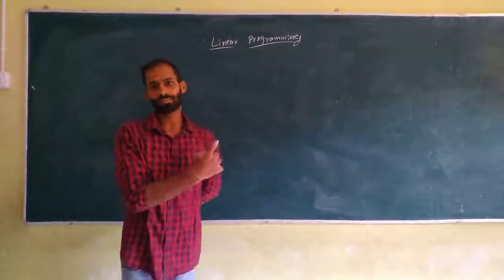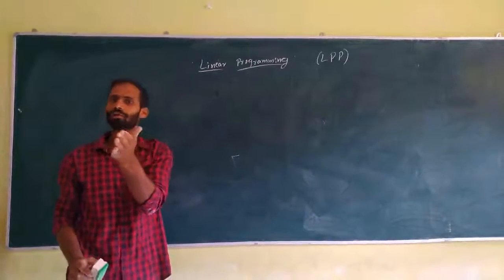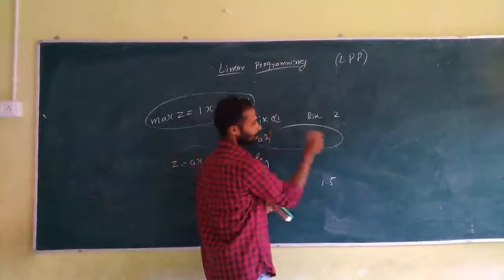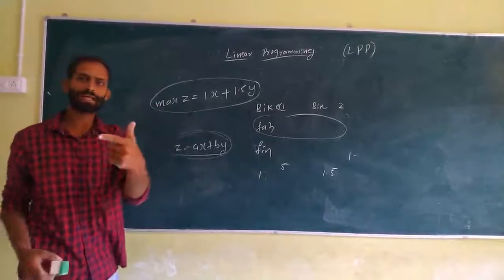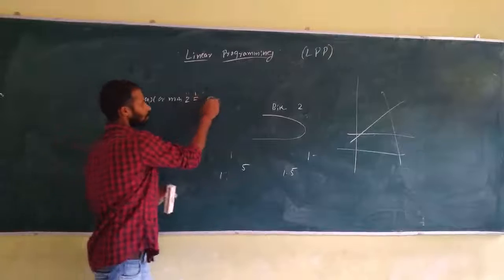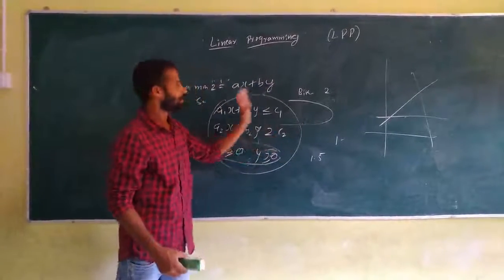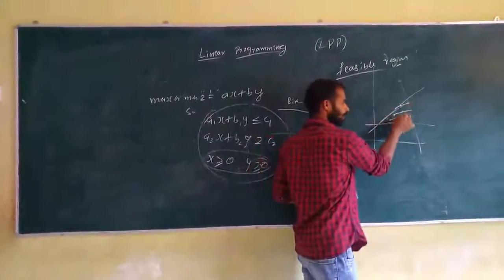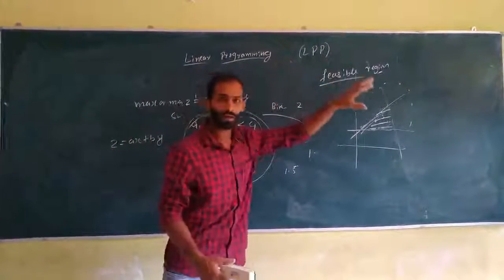RK 17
Video from Ravindar Sipani